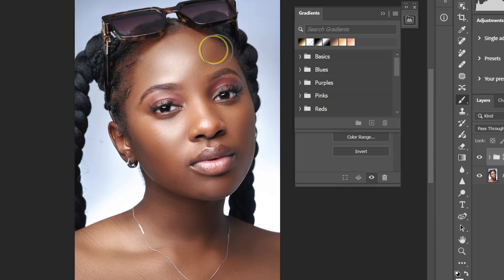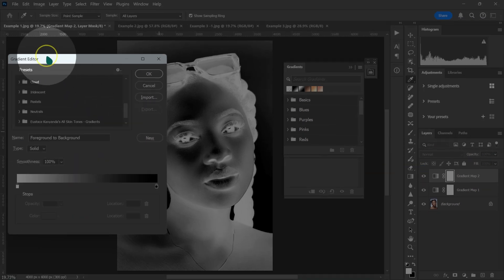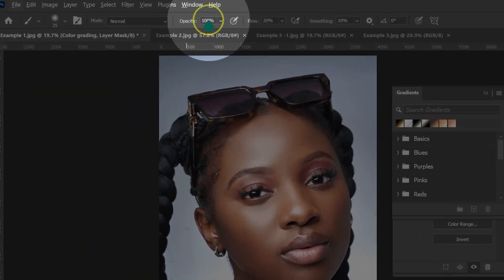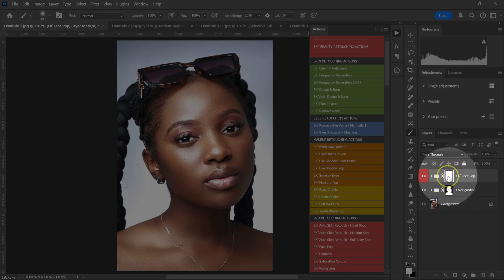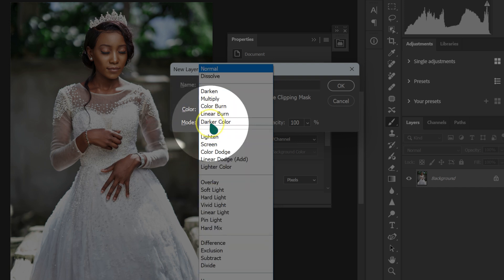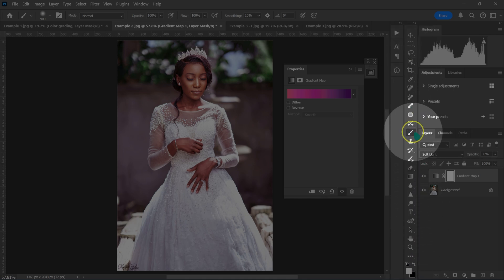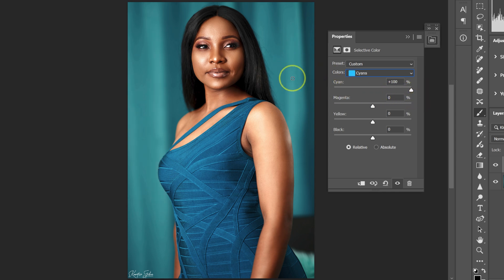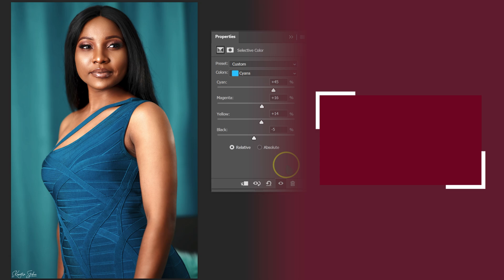Try This: Simple and Easy Color Grading Tricks in Photoshop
Quick and Easy Color Grading Tricks to Make Photos Pop in Photoshop, Editing Tutorial

In this tutorial, I’ll show you how to color grade your photos in Photoshop using simple tricks to make them stand out. You will learn how to achieve perfect skin tones, vibrant colors, and a natural, uniform look. This video will help you add depth and a 3D effect to your images while improving your editing skills!

INTRO
▶ Main Light
▶ Background Light
▶ Fill Light
▶ Mic 1
▶ Mic 2
▶ Regular Stand
▶ Camera Stand

CHECKOUT ▶ GEAR I USE FOR PHOTOS & VIDEO

Table of Contents:
00:00 - About This Tutorial
00:12 - How To Get Amazing Skin Tones using Gradients in Photoshop
04:42 - How To Color Grade Any Photo in Photoshop
07:14 - Color Grading Trick Pros Hide from You In Photoshop
08:59 - Do This Next!